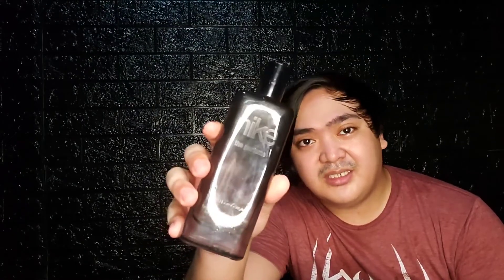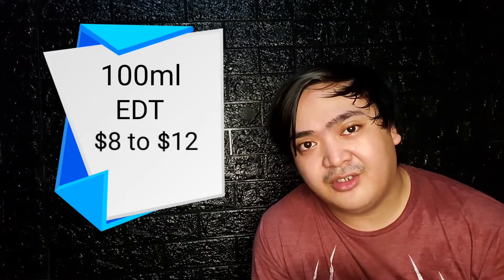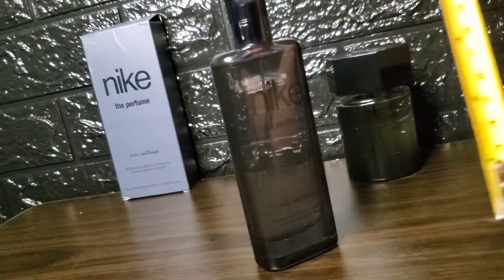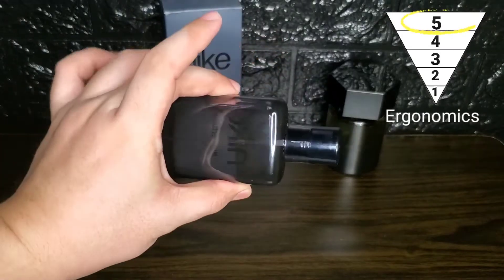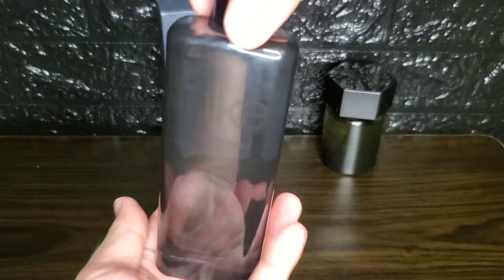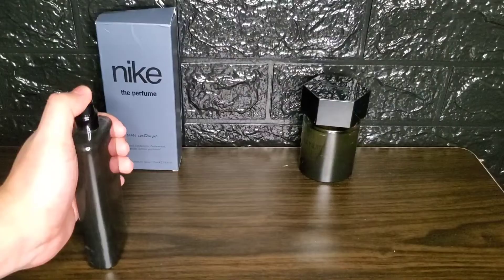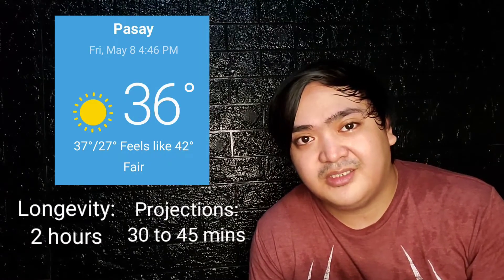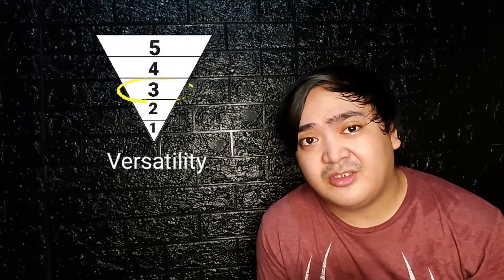La Nuit de L'homme Clone - Nike the Perfume Man intense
This is really cheap clone of YSL La Nuit De L'hommr prices around $8 to $12.

*Correction, size of the bottle is 75ml and not 100ml.

Apologies for my camera keeps looking for focus. It might have some bugs after the update